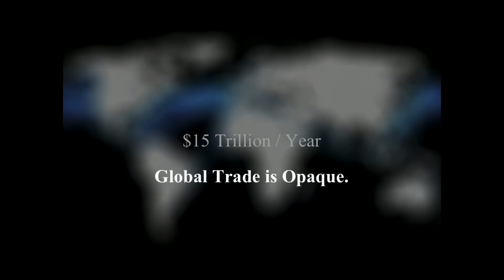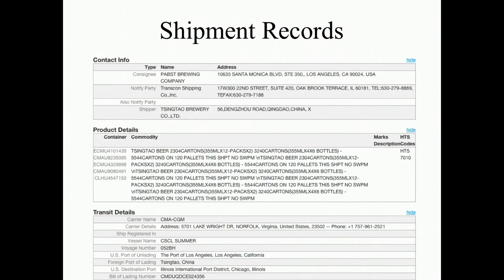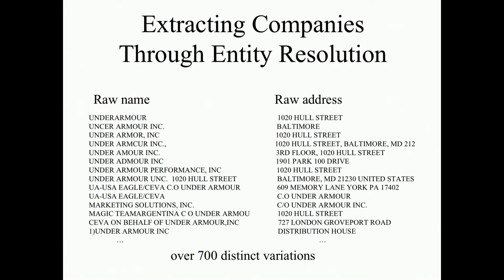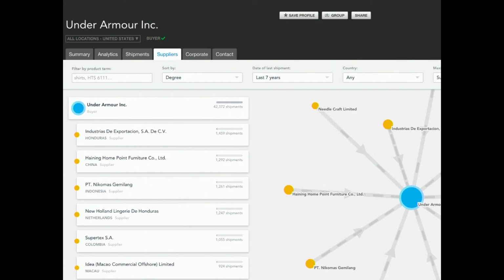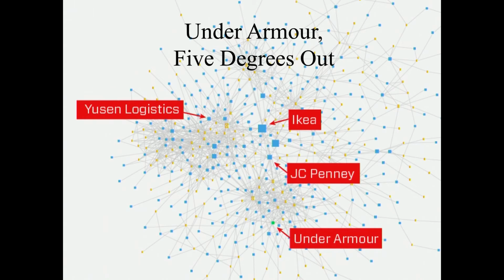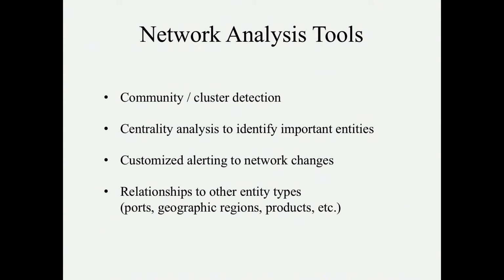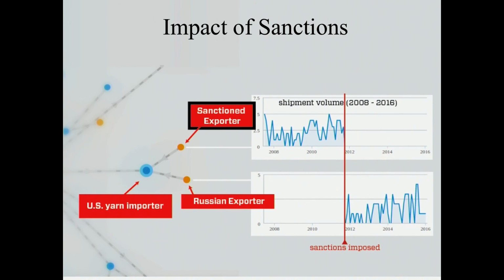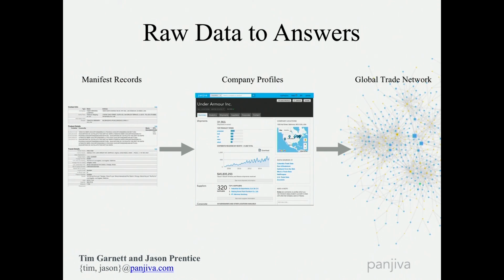Mapping the Global Trade Network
Established as a forum for leaders of the world's great data repositories, the Wolfram Data Summit has become an annual event for those interested in the latest innovations in data and data science. The Wolfram Data Summit offers unparalleled opportunities to meet and exchange insights with high-level participants representing a broad spectrum of interests and industries.